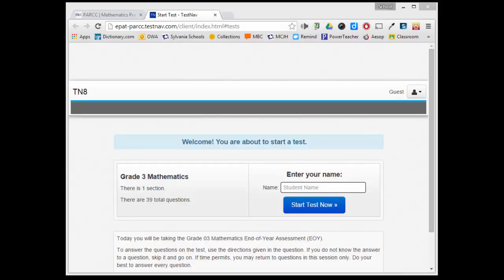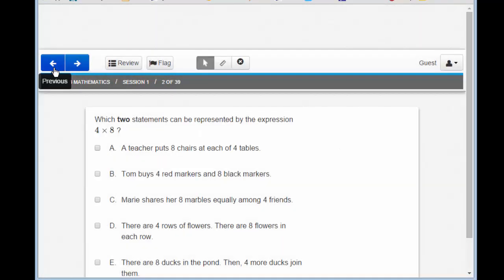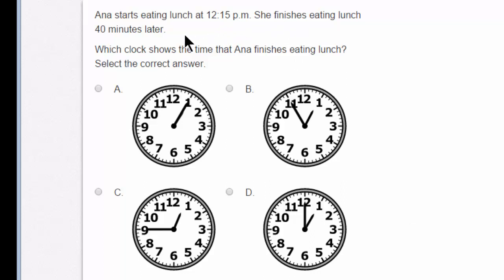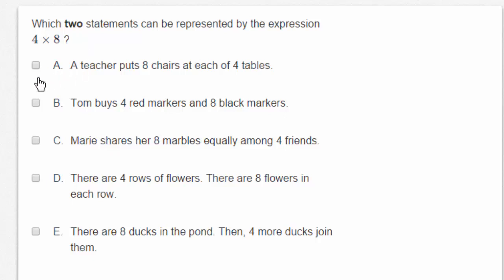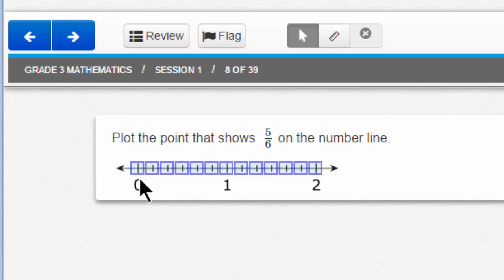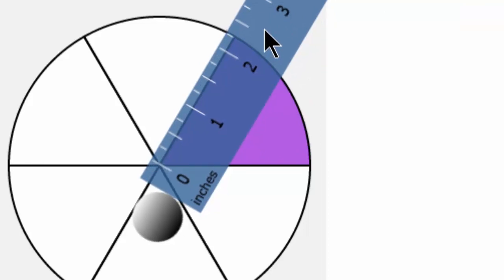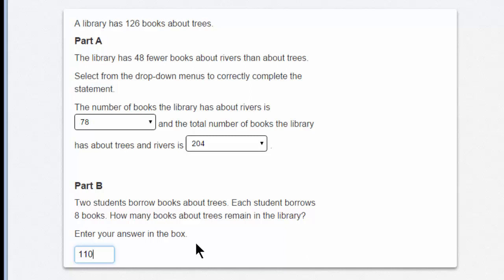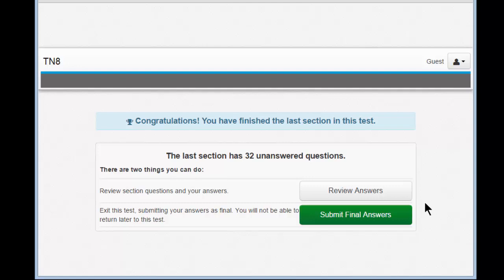Elementary Tutorial #3: Grade 3 Math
This video uses the PARCC grade 3 math practice test for the tutorial, which shows the basic functions of the PARCC test and the specific tools useful for math.  It includes hot spot items, fraction models, rulers and more!